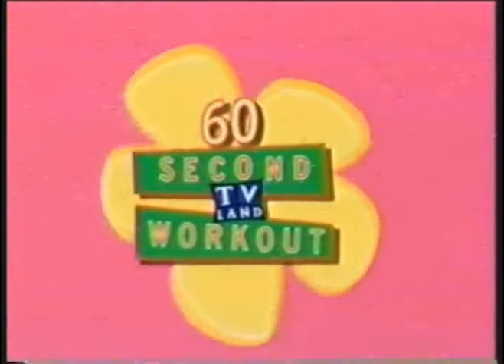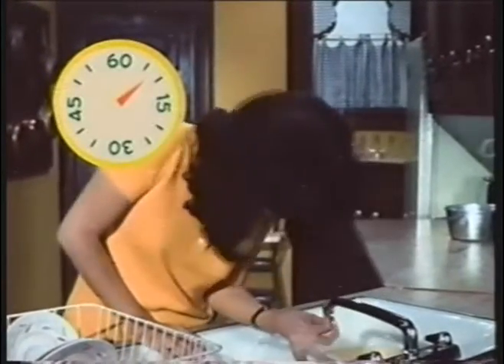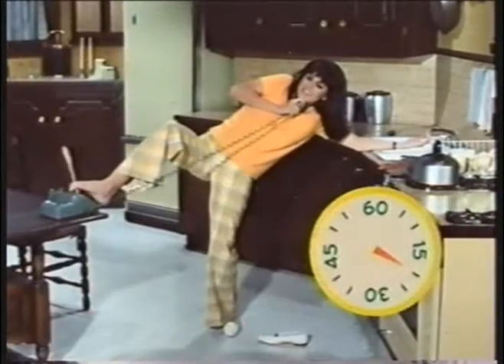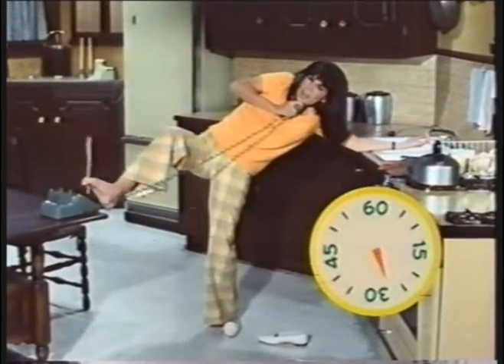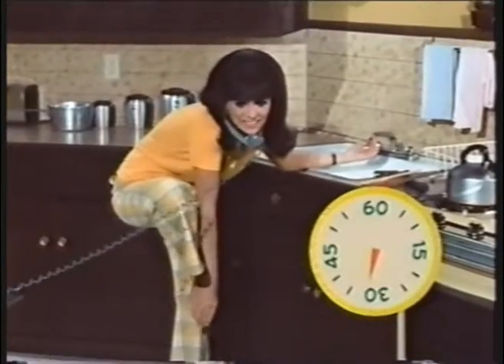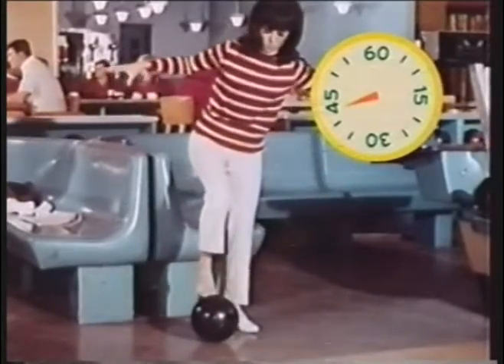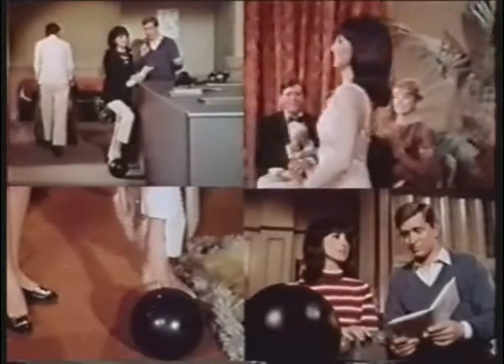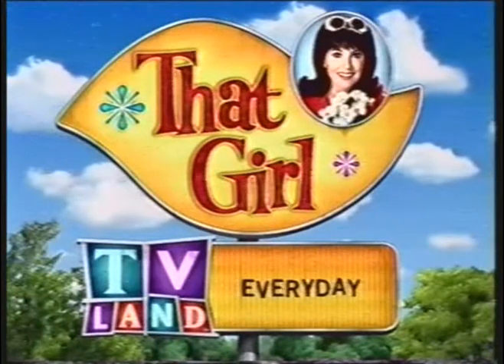TV Land 60 Second Workout Marlo Thomas That Girl